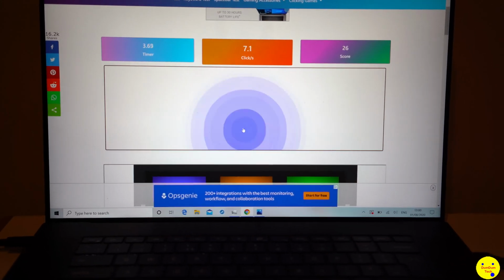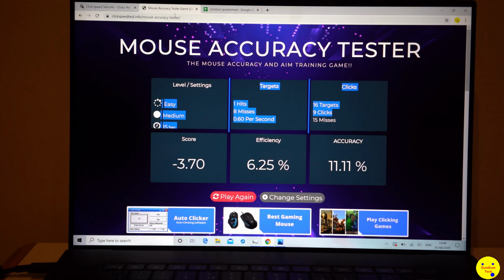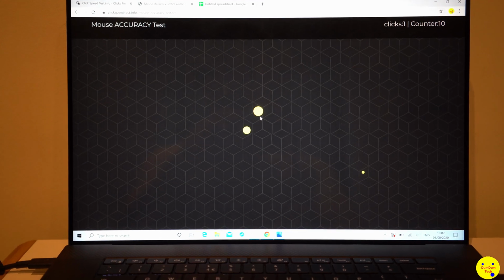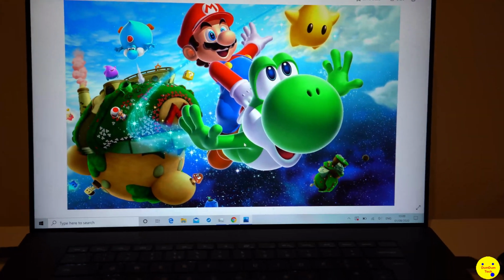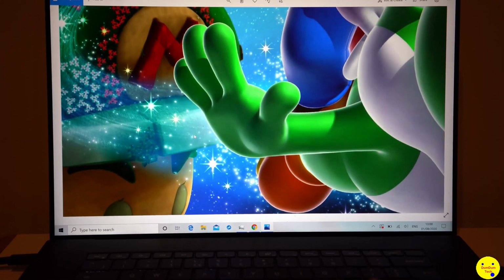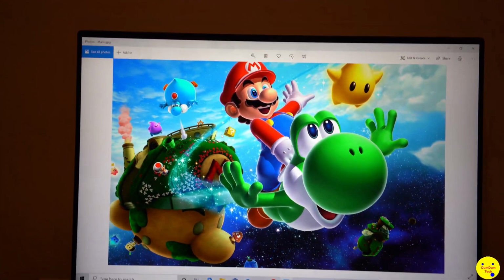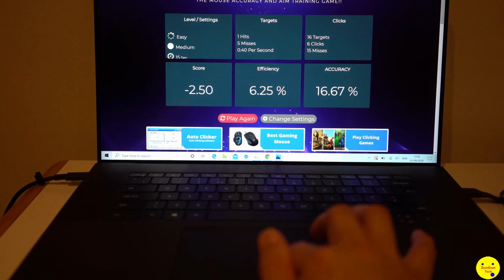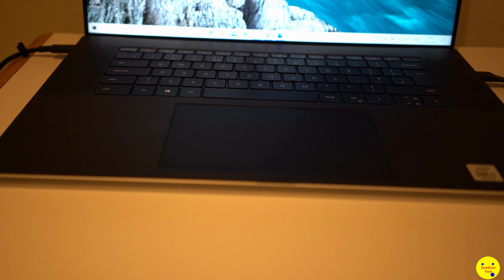DELL XPS 17 (9700) TrackPad Review - Does it Work?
A Review and Tests DELL XPS 9700 TrackPad.